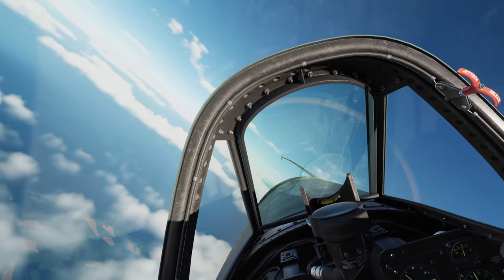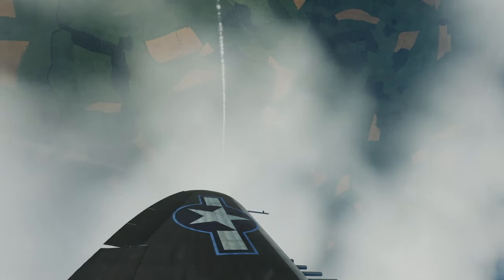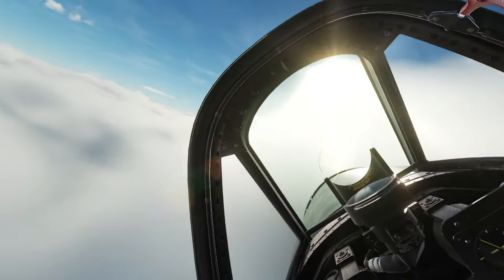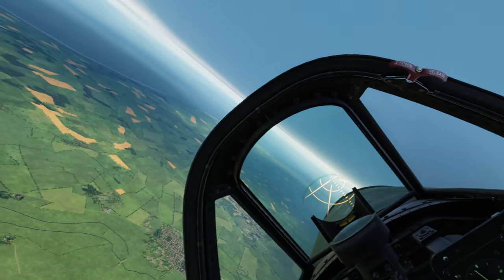Testing The New Ammo Belts For .50 cal In DCS Warbirds.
Open beta patch has added quite a bit of new stuff to the WW2 planes, one of those is new historically-based ammo belts for the .50 cals in the P-47 and P-51.
These should make the fire from these to warbirds closer to what is seen as historically accurate.